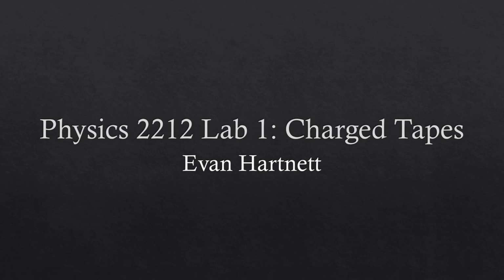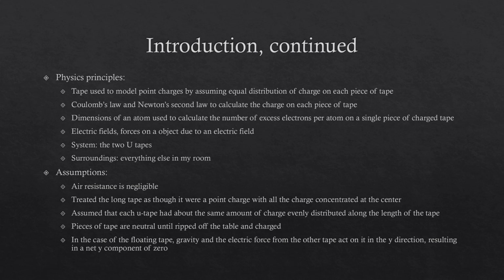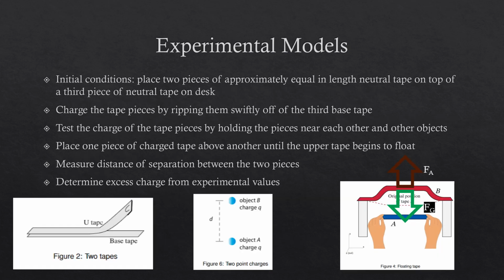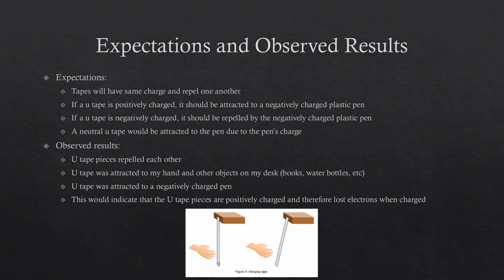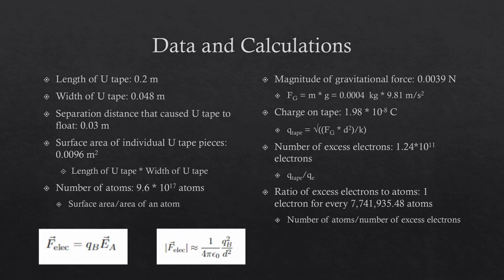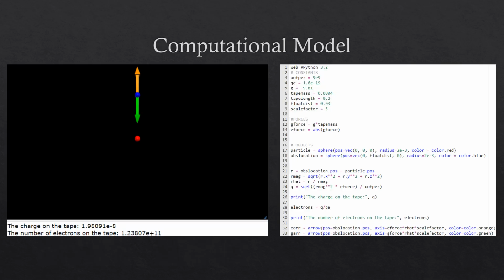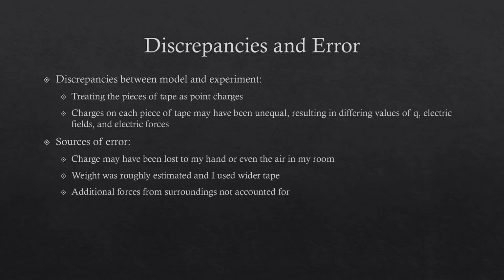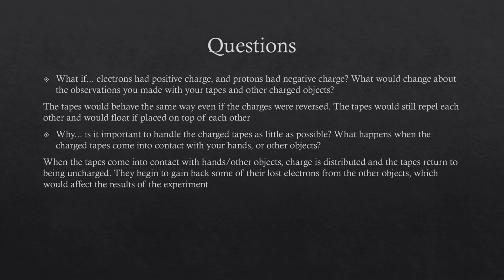Physics 2212 Lab 1: Charged Tapes